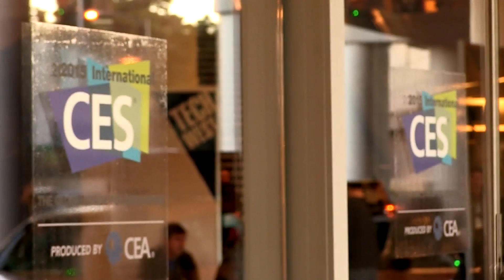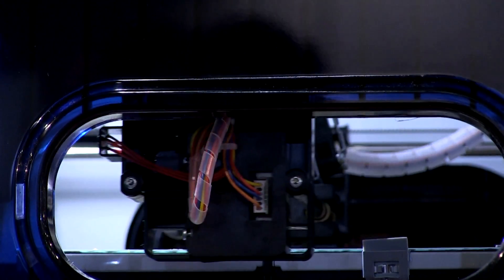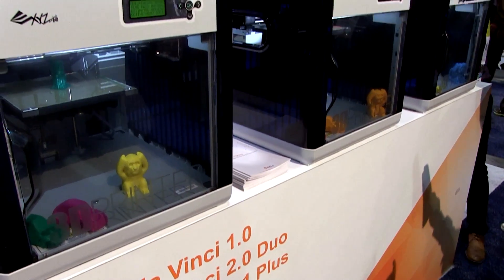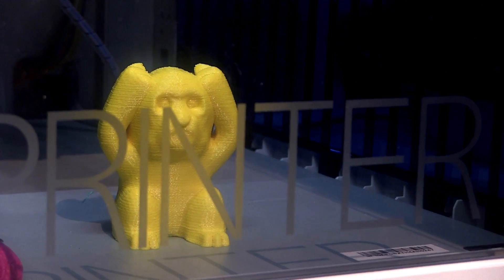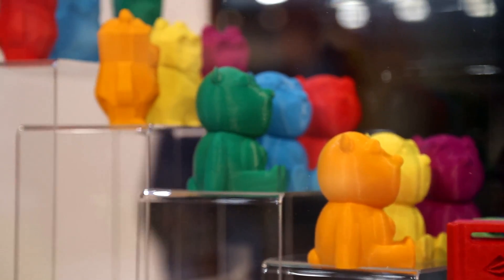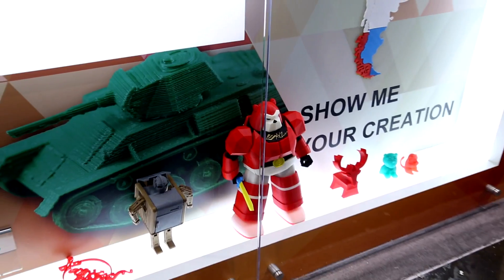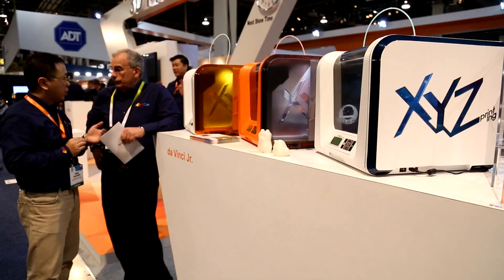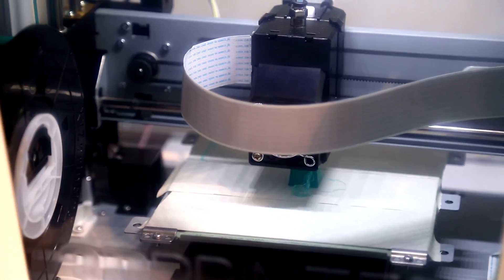3D Printer for $349 and a food 3D printer for $500 XYZprinting talk affordable Printing at CES 2015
XYZprinting have launched a whole host of new 3D printers at the 2015 International CES including the DaVinci Jr. priced at just $349 and a food 3D printer with a price set to be as low as $500.